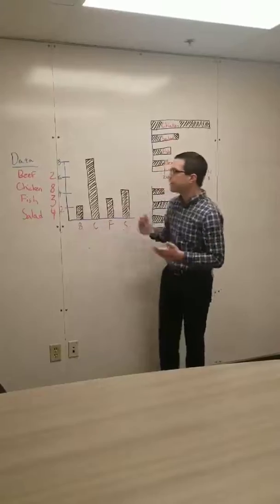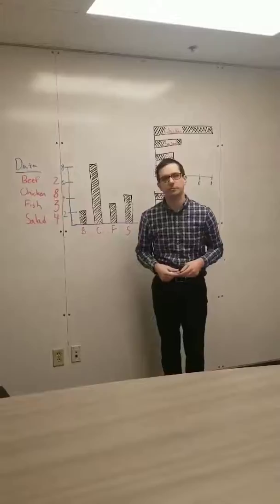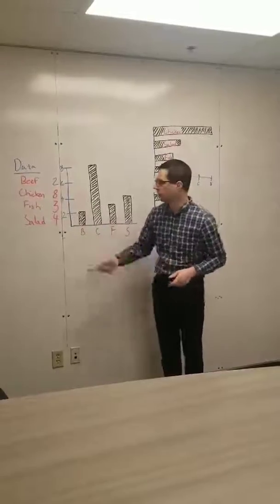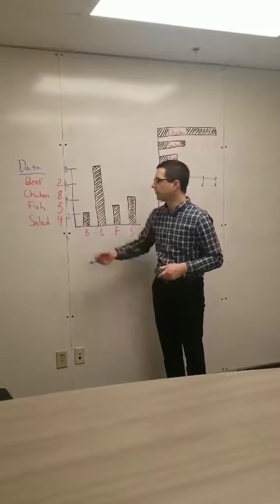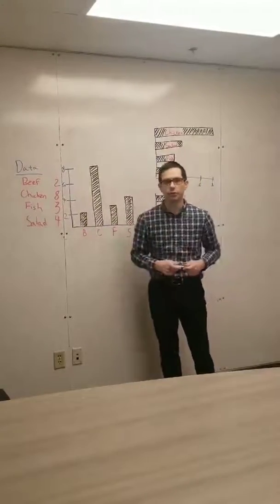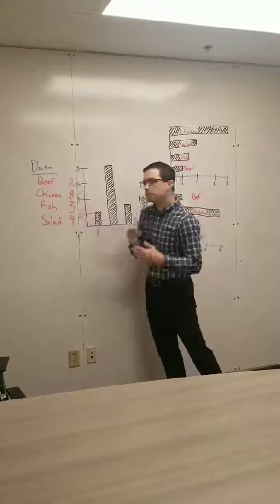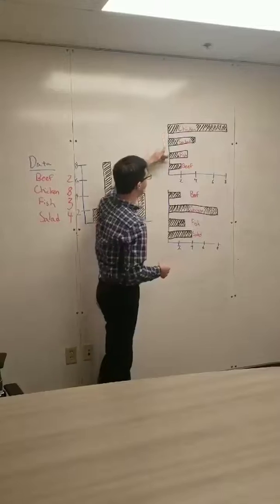What Are You Trying to Say?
Bar graphs, mosaic charts, gantt charts... does it really matter what you choose? Absolutely!

Data visualization is meant to communicate, first and foremost. In this Tip of the Week, Trilix's Rob Ulmschneider talks about how your audience (clients, employees, partners, etc.) will read your viz - and how to ensure they are getting the correct message as quickly as possible.